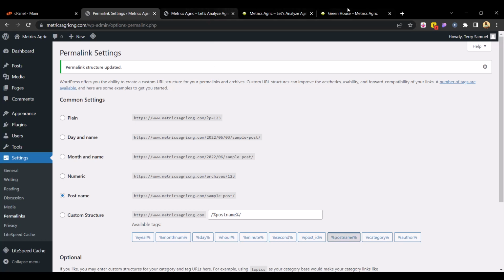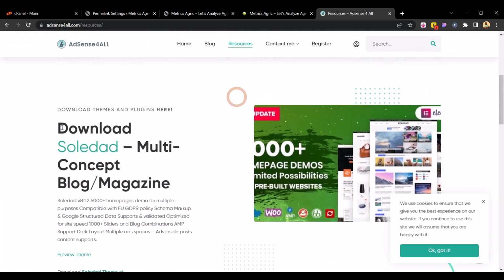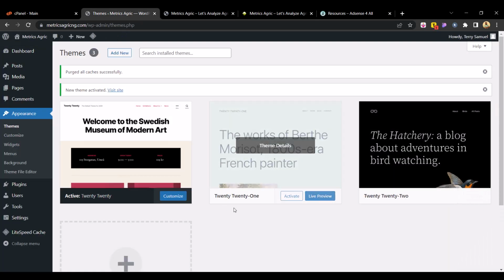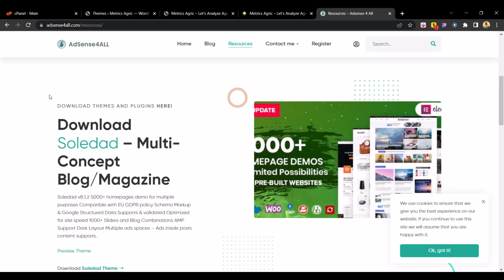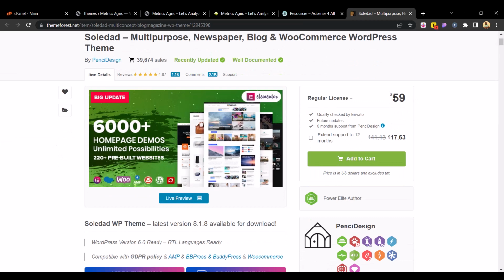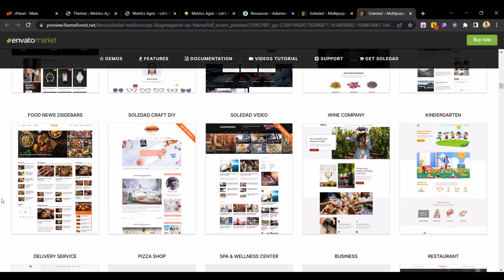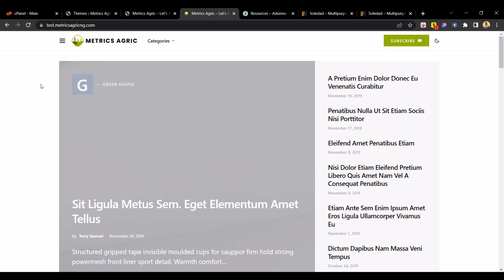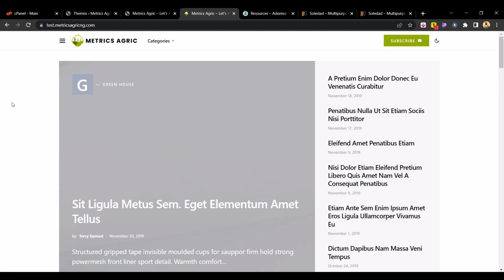Introduction To Resources and Where To Download Resources